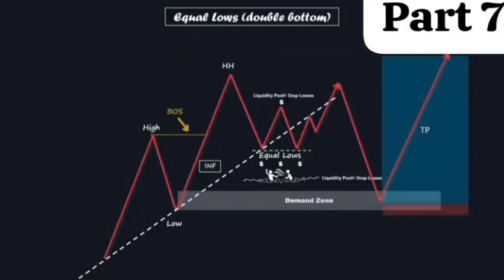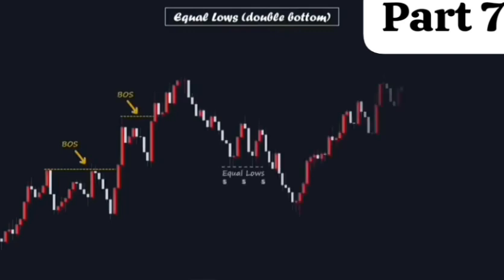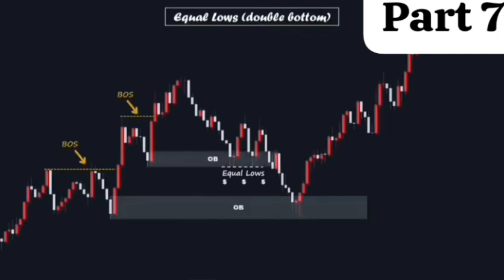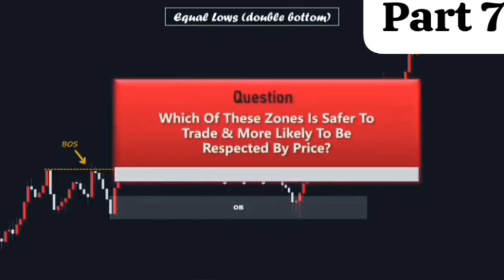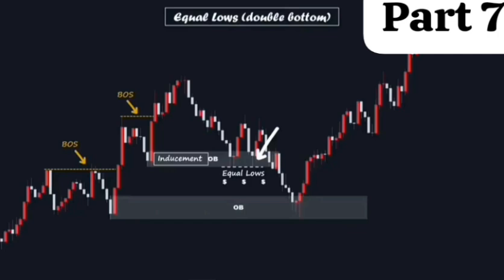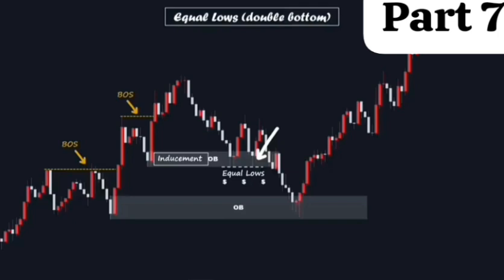cryptotrading forex tradingview Diemperortradingedge daytrading